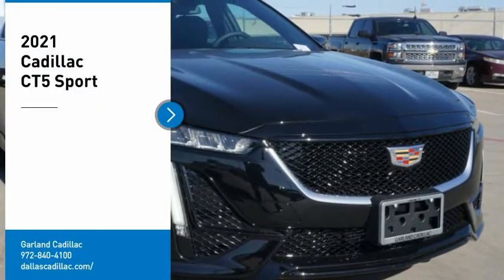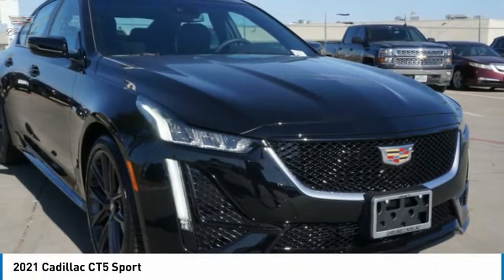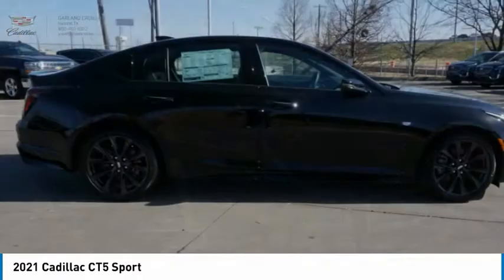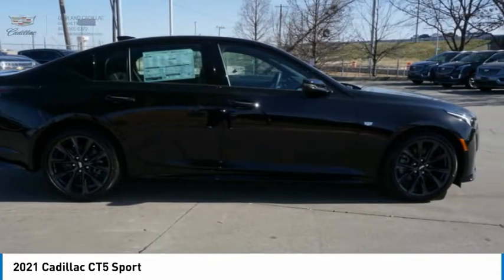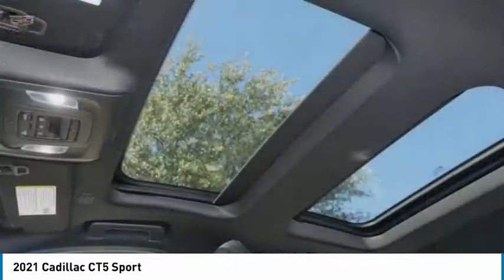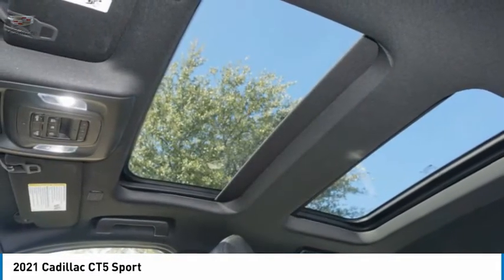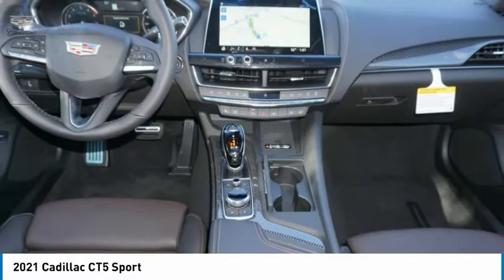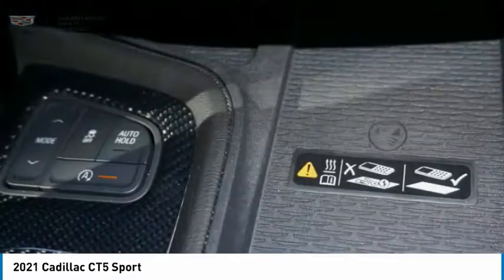2021 Cadillac CT5 Garland TX M0120785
2021 Cadillac CT5 Sport

Garland Cadillac
11675 LBJ freeway

Black Raven 2021 Cadillac CT5 Sport RWD 10-Speed Automatic 2.0L I4 Turbocharged DOHC 16V LEV3-ULEV70 237hp23/32 City/Highway MPG